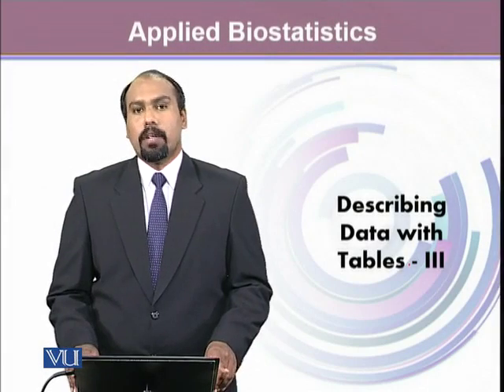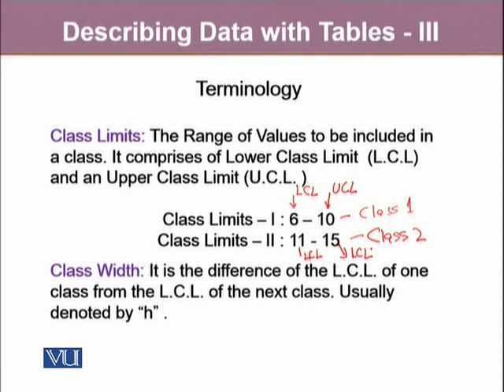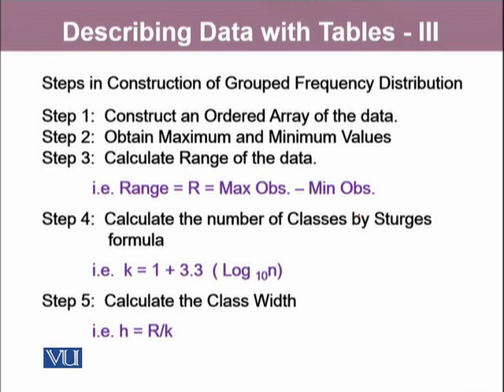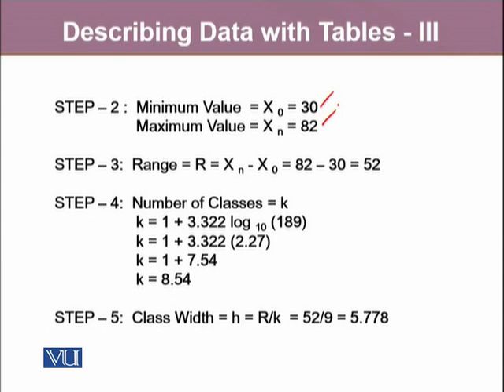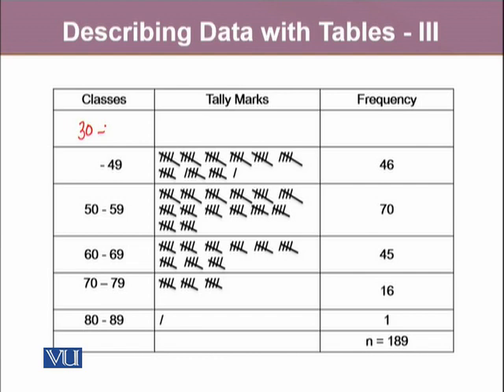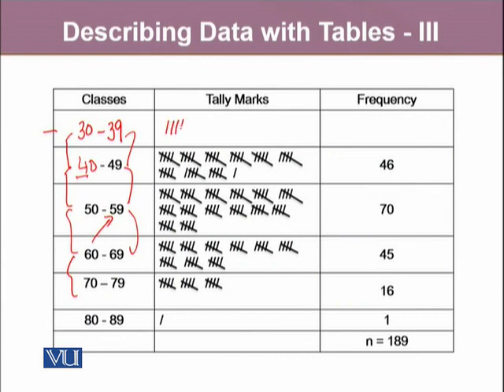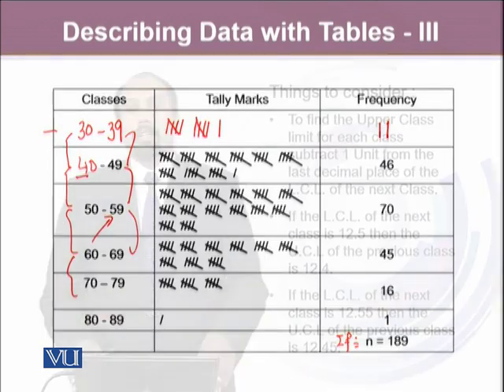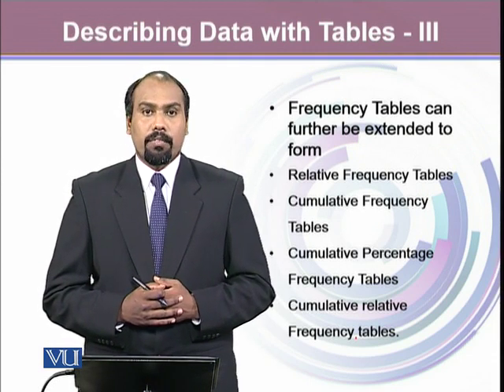BIO401_Topic011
BIO401 – Biostatistics
Types of Sampling Methods
Dr.Sharoon Hanook